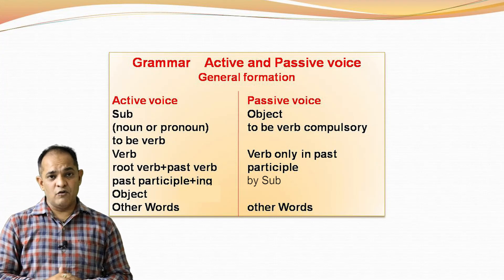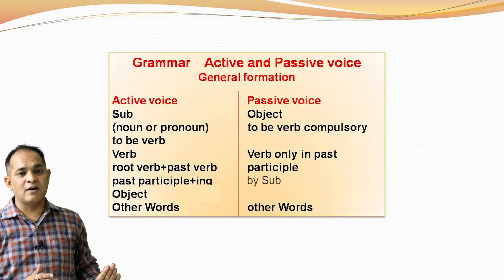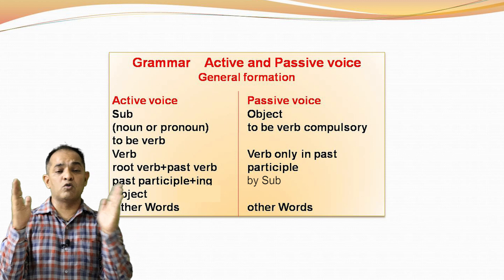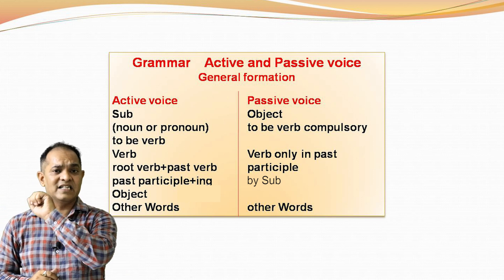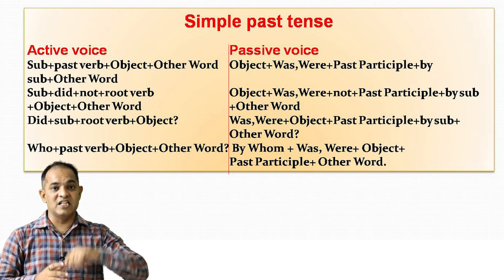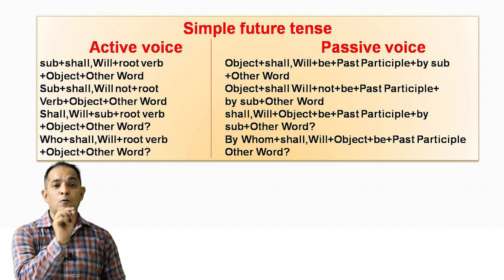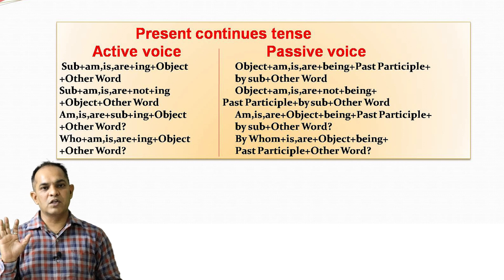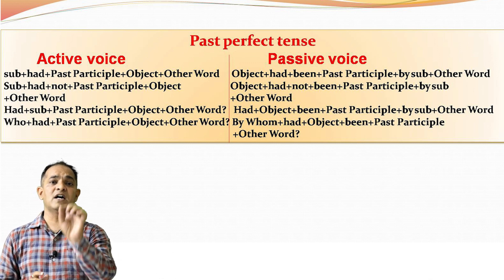English Grammar | Topic-Change the Voice | Section-D | Std 10 | GSEB | CBSE | E Learning Concept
E Learning Concept

English Grammar | Topic-Change the Voice | Section-D | Std 10 | GSEB | CBSE